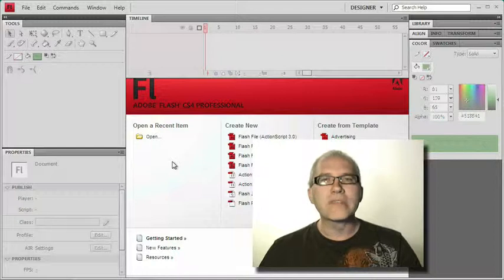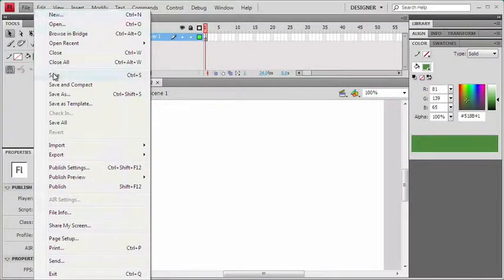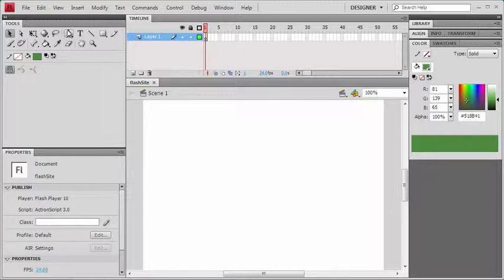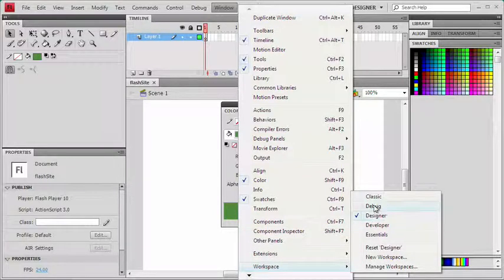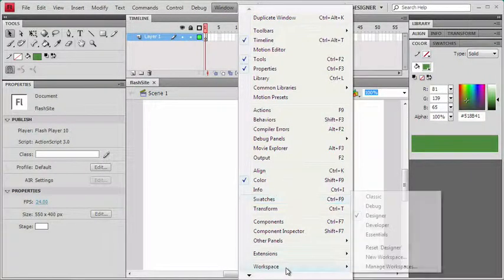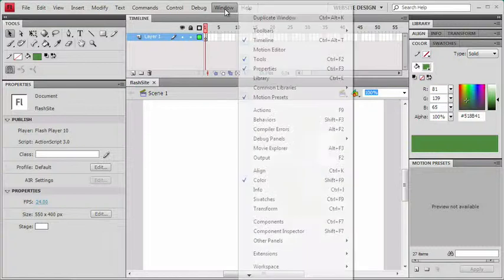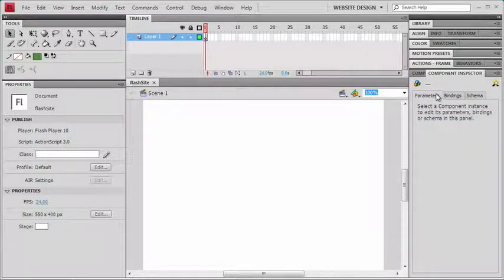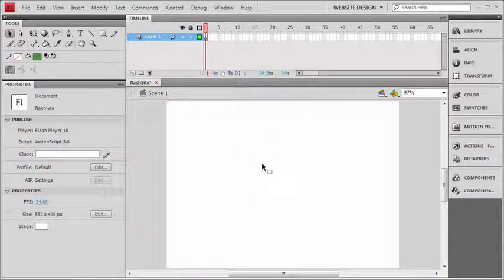Flash Chapter 1.1 Touring the Flash Interface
Intro about Flash interface and its stage